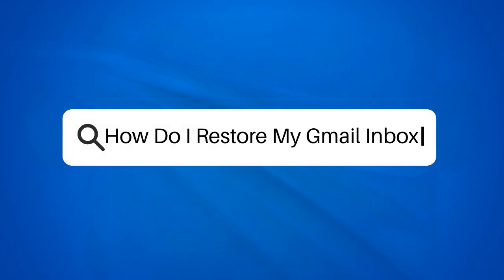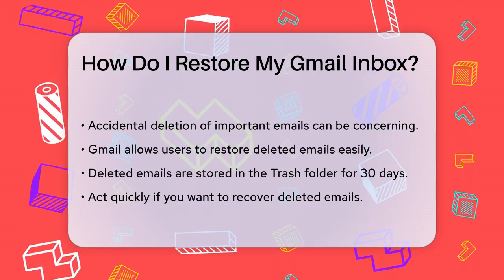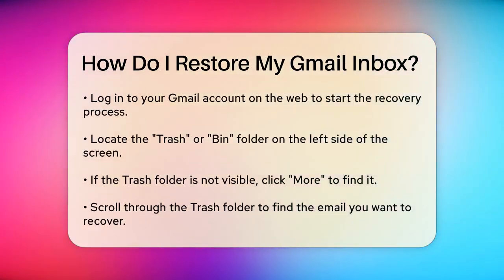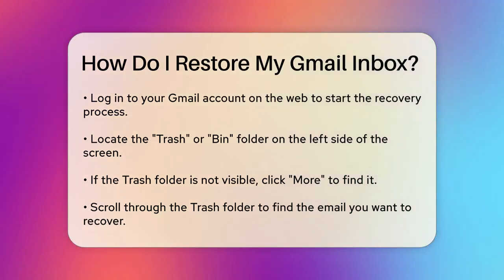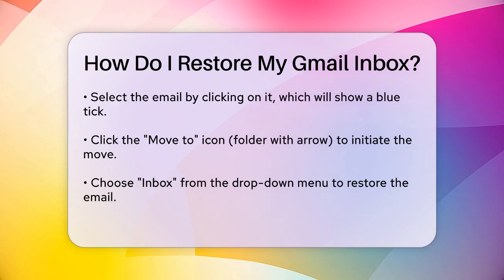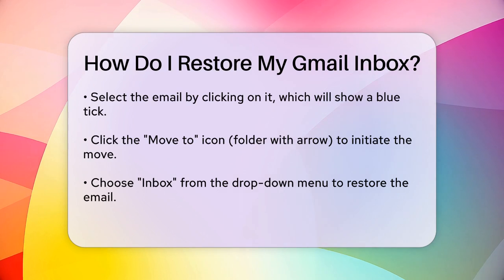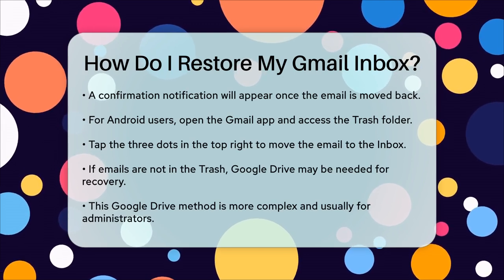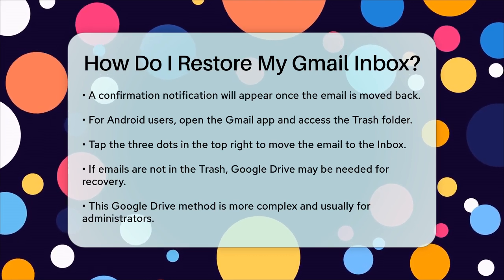How Do I Restore My Gmail Inbox? - TheEmailToolbox.com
How Do I Restore My Gmail Inbox? Have you ever accidentally deleted an important email and needed to get it back? In this helpful video, we’ll guide you through the process of restoring your Gmail inbox. We’ll start by explaining how Gmail manages deleted emails and the time frame you have to recover them. You’ll learn step-by-step instructions on how to access the Trash folder and find the emails you thought were lost.

We’ll also cover how to move those emails back to your main inbox, whether you're using a computer or an Android device. Additionally, we’ll touch on alternative methods for restoring your data, particularly if your emails are no longer available in the Trash. This video is perfect for anyone who wants to know how to manage their Gmail account effectively and ensure that important communications are not permanently lost.